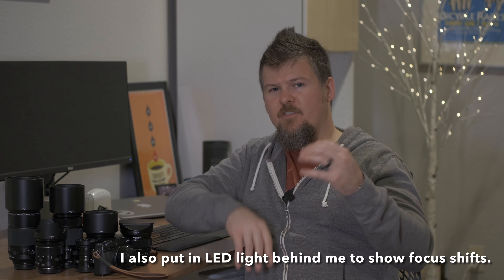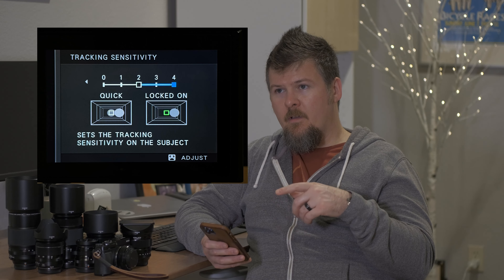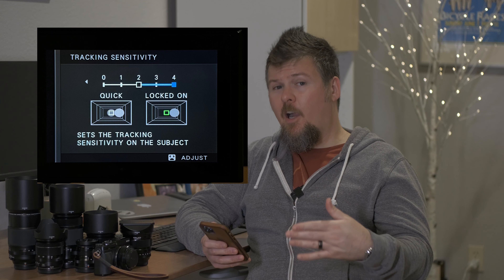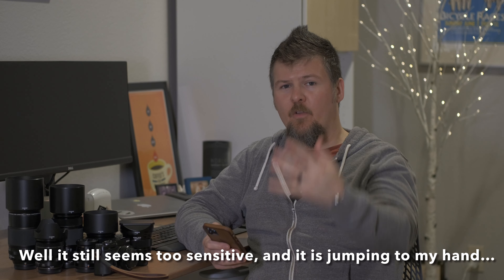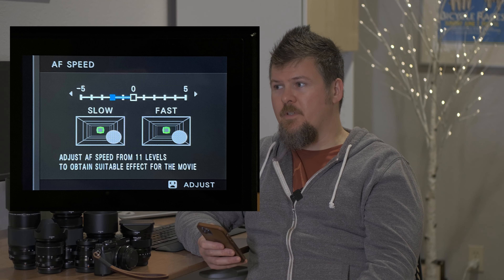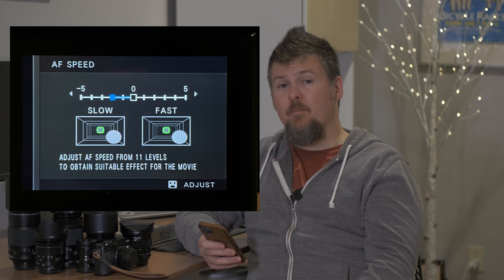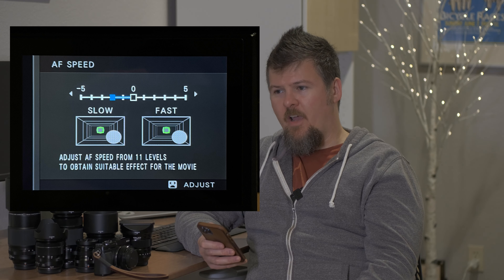Switch from Fuji to Sony? Mental Gymnastics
Should I switch to the dark side and buy a Sony A7IV? Or do I stick with Fujifilm? I’ve been debating this in my mind for the past few weeks, along with other systems such as Nikon Z6ii or Canon R6. Of the other systems, I think the Sony A7IV is likely the best option overall. Problem is, I hate Sony.

I’ve been shooting my videos in 100mbps (4K30P), but realized that was overkill for sitting at a desk. This video is 50mbps. Hopefully nobody even notices on YouTube.

Same settings otherwise: Fujifilm X-H1, 4K30P, 1/60th, f/2 (50mm f/2), ETERNA. AF-C with box on my face. Changed AF settings to have AF Tracking as +4. I think I will do my next video with AF Speed at -5 instead of -2.